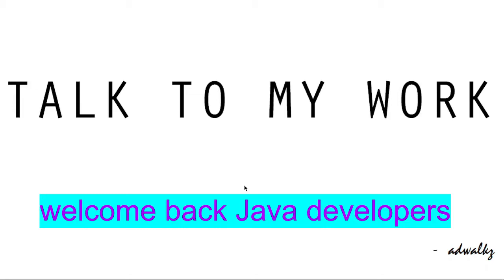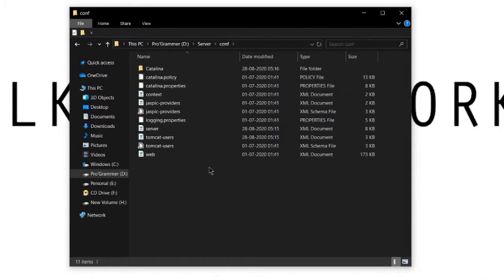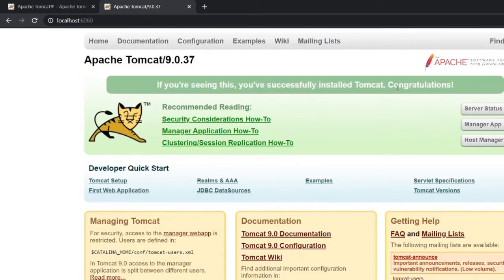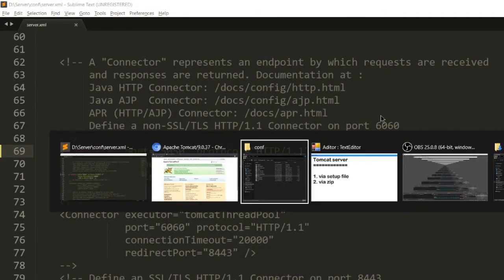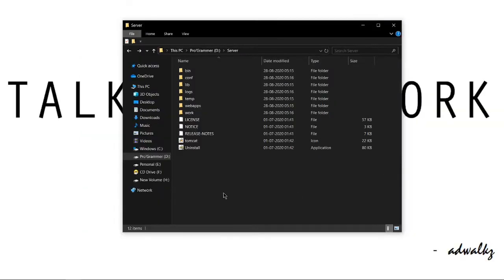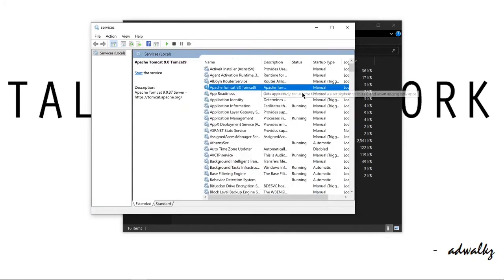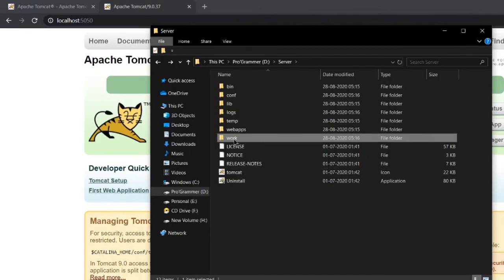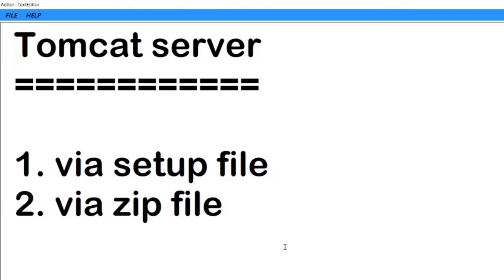Apache Tomcat Server 9 Directory Structure | Troubleshoot and fix | 02 | short series | aducators.in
Warm Hi To Everyone,

This video is covering complete discussion on Apache Tomcat Server's Directory Structure as well as common troubleshooting methods.

0:00 - Introduction
0:25 - Bin Folder
1:06 - Conf Folder
1:17 - Troubleshoot: change PORT number after installation
4:30 - Troubleshoot: server console come and go
5:42 - Lib Folder
5:52 - Logs Folder
6:11 - Webapps Folder
6:41 - Work Folder
7:04 - Other Files
7:19 - Summary

Presented by : Mr. Aditya Jain
Handles of Aditya Jain, popularly known as 'adwalkz':

[SETUP]
Backdrop                : No
Camera                   : No
Microphone : BoAt Rockerz 450